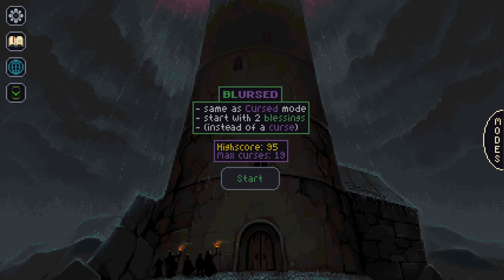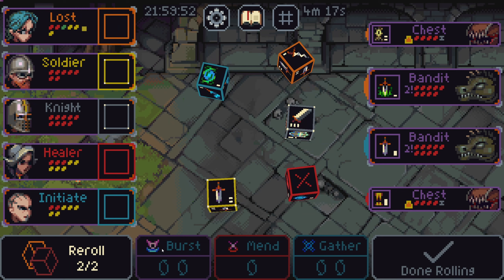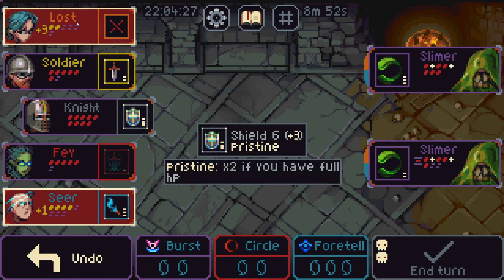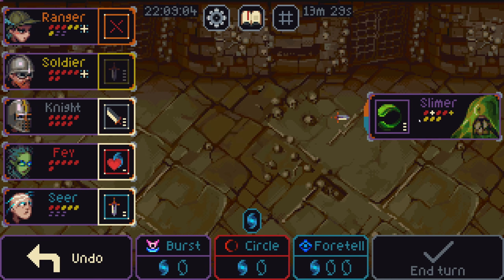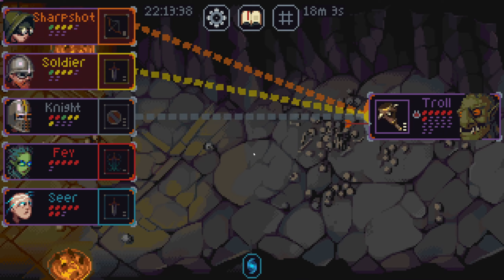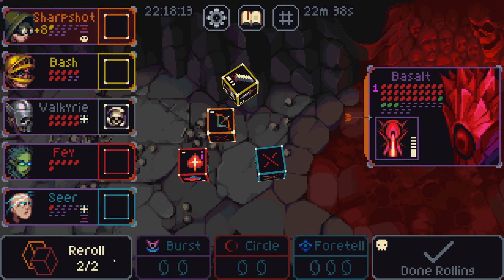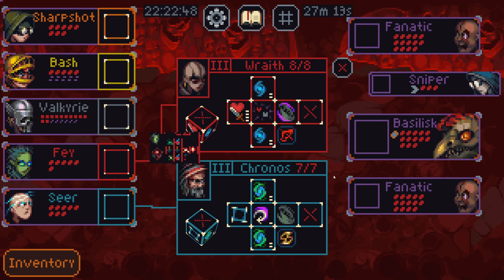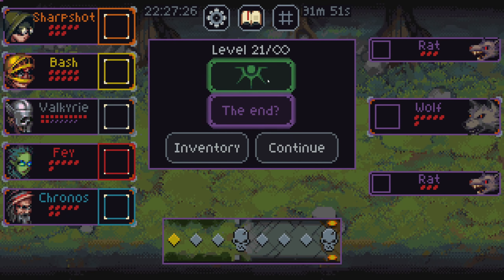Hexia is a coward - Slice and Dice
Slice & Dice part 2
Sharpshshot is broken

--- where to get the game